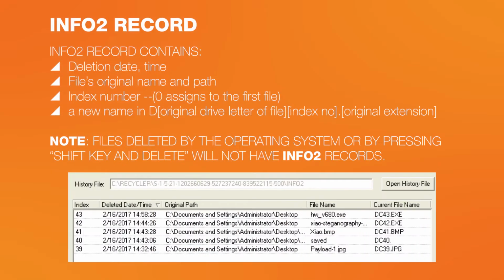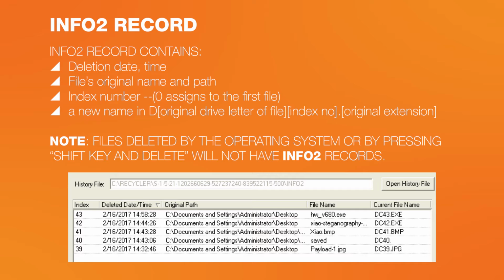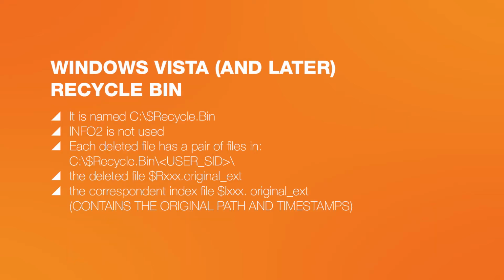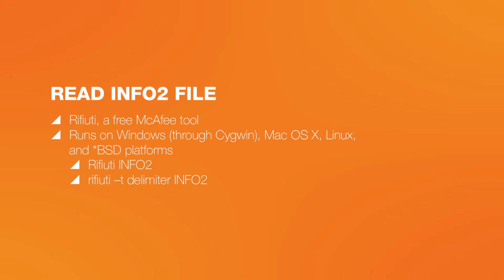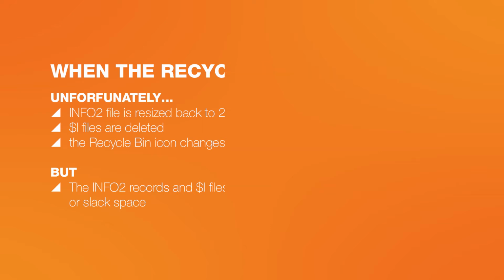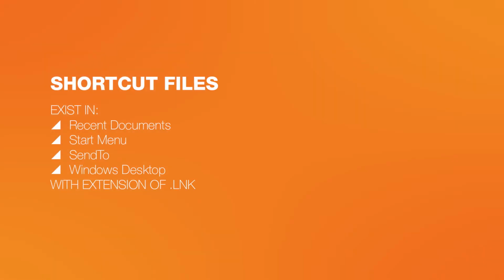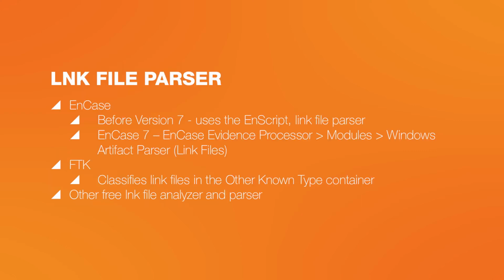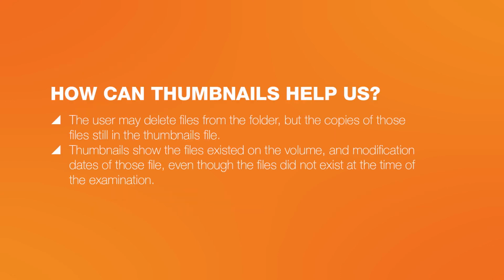07 Unit V2 - Windows Artifacts_v2.mp4